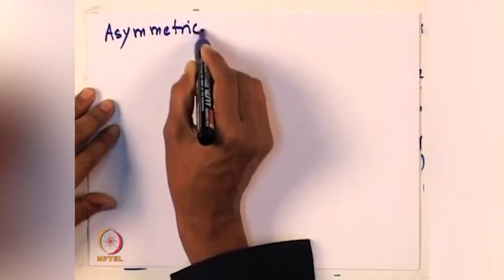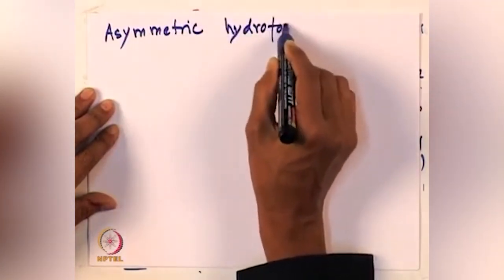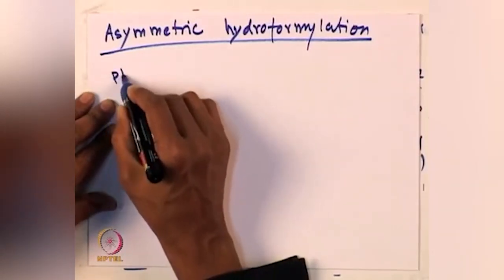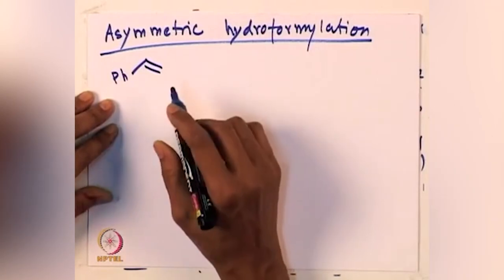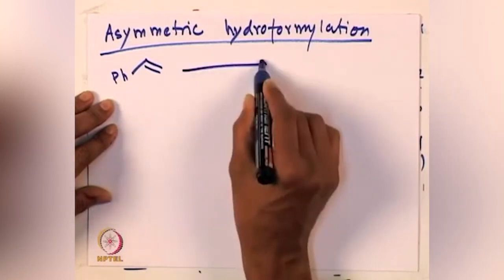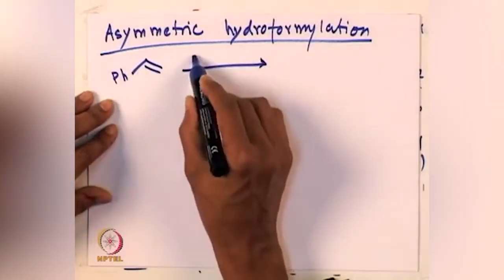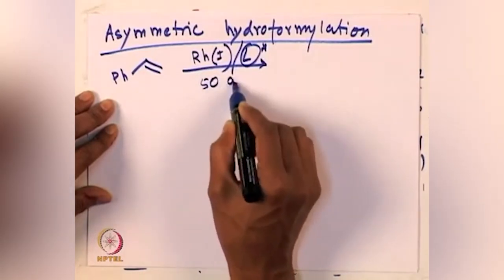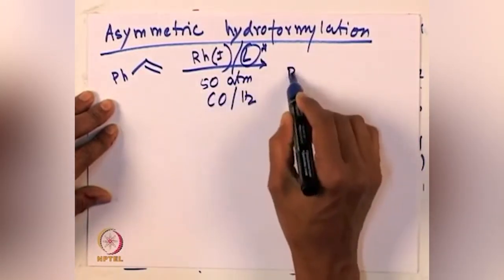Carbonylation Reaction [1. Monsanto Acetic Acid Process 2. Hydroformylation 3. Hydrocarboxylation]